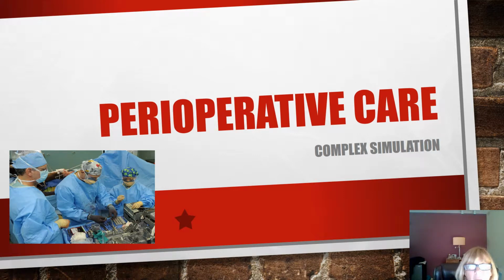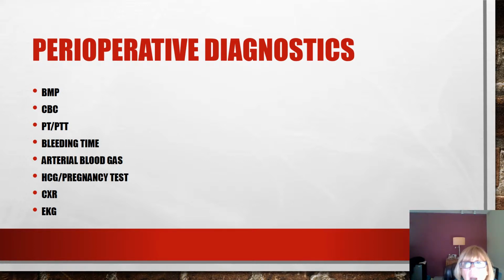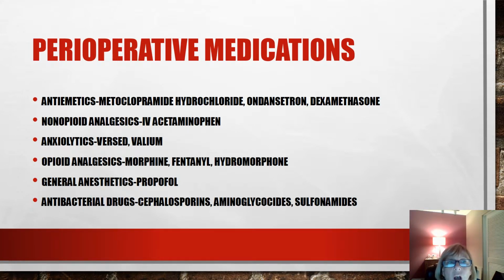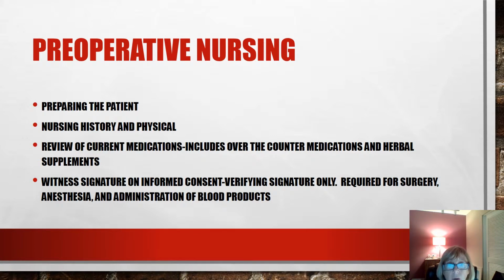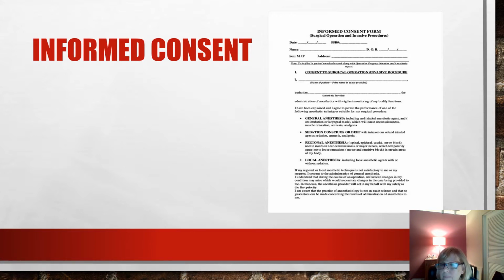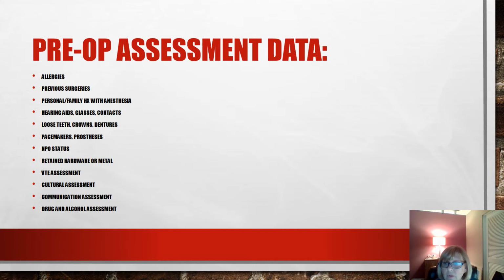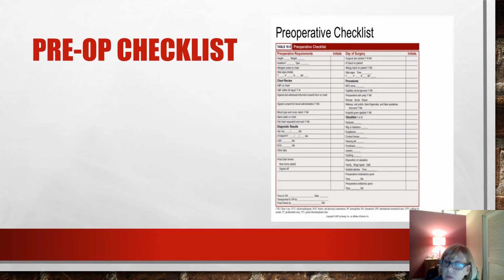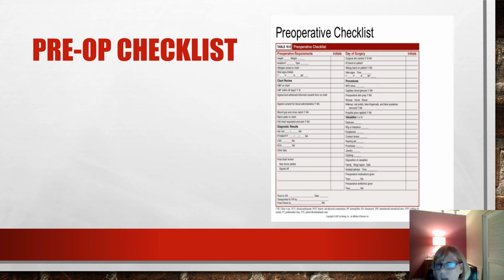Perioperative Care part 1